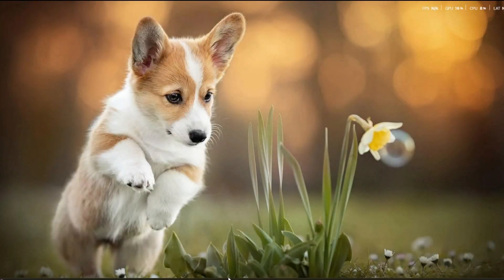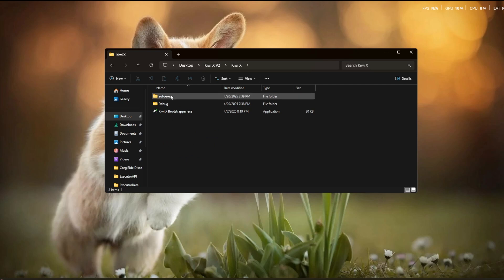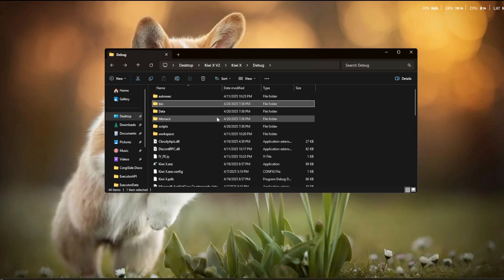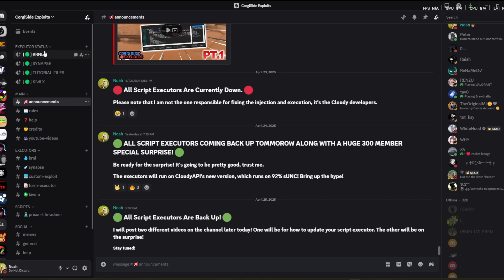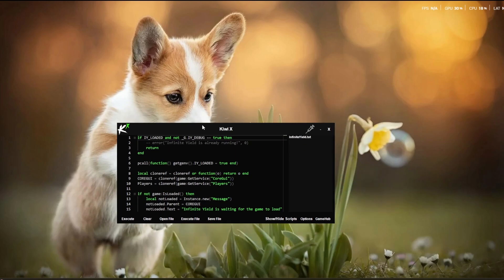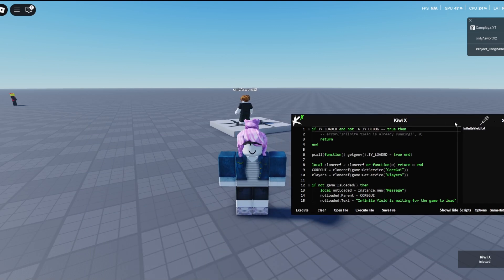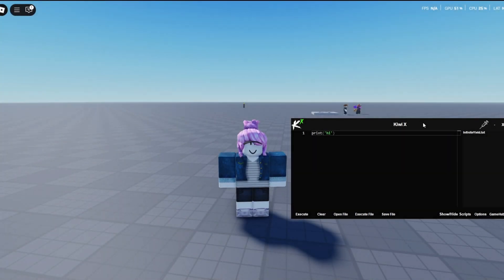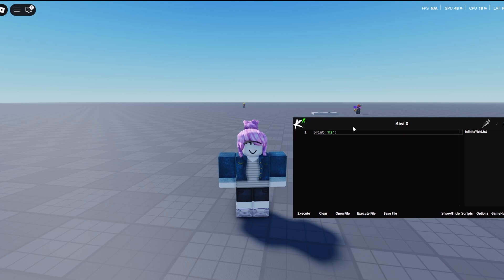[🛠EASY] | How to Fix and Update Your Roblox Exploit | 💰FREE | No Link-Vertise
▬▬▬▬▬▬▬▬▬ [ 🔥 Outcome🔥 ] ▬▬▬▬▬▬▬▬▬
✅ Hey everyone, Corgiside Exploits here! We will be demonstrating a tutorial on how to update your Roblox exploit for free, with no Link-Vertise! Have a nice rest of your day, and enjoy the video.